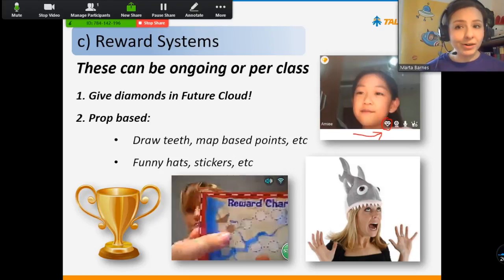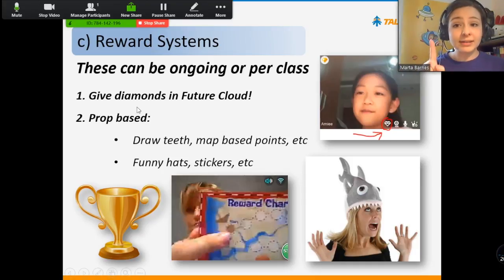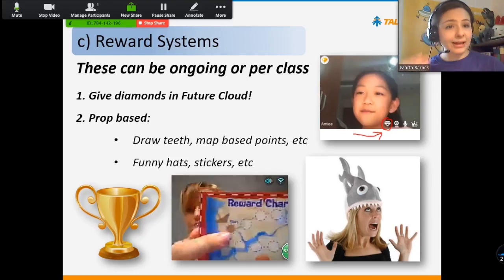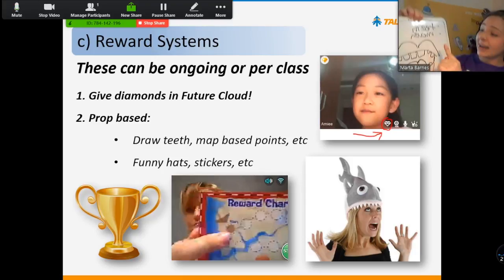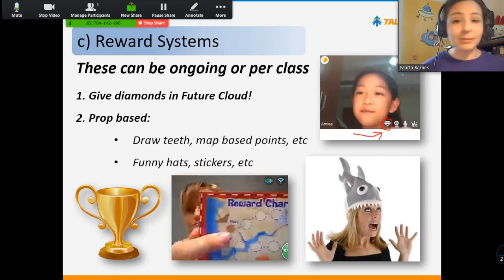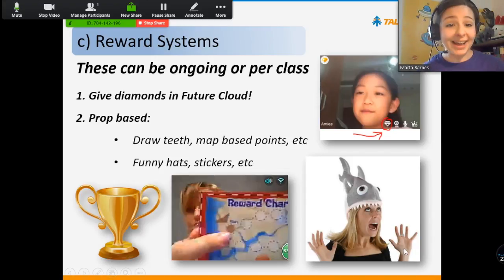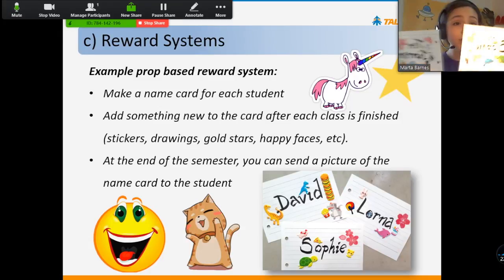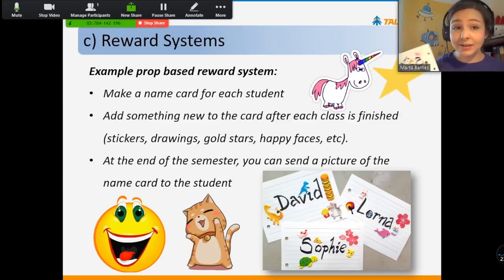CM-BM: 05 Reward Systems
CM-BM 06: Reward Systems